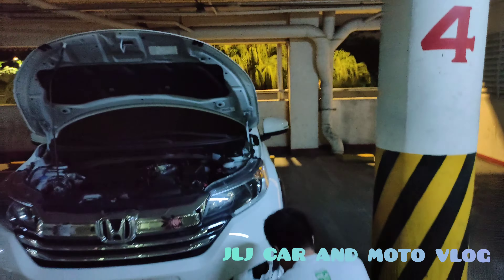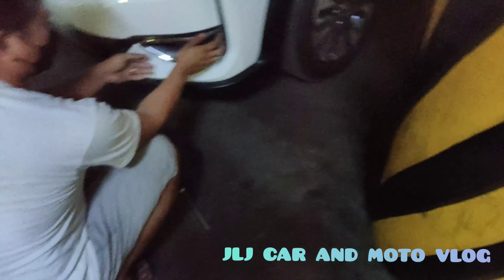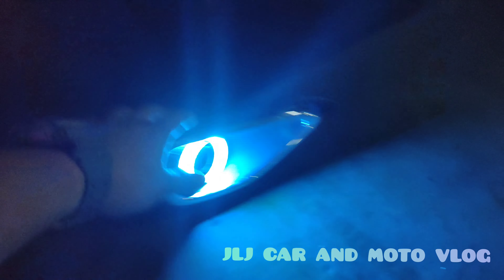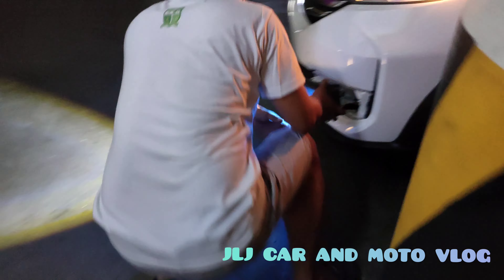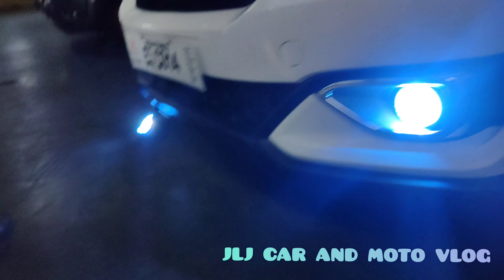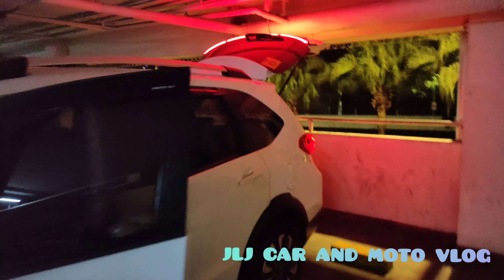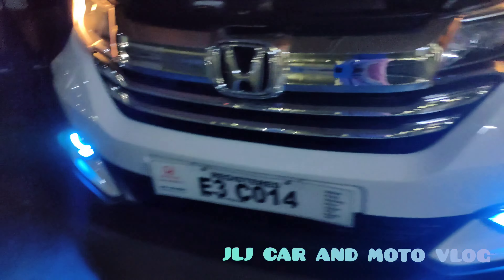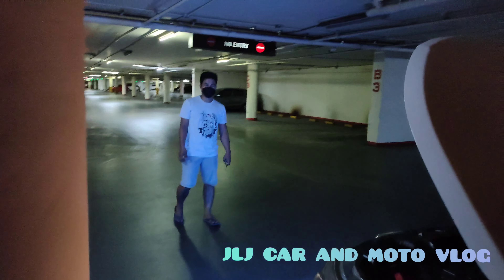BR-V 2021 Angel eye Foglight (blue)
sa mga gusto mag avail...safe na safe ang warranty..

kindly pm JLJ MADLAO
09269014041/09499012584